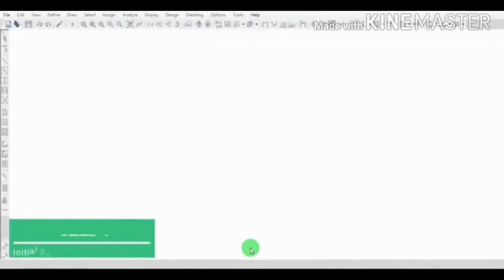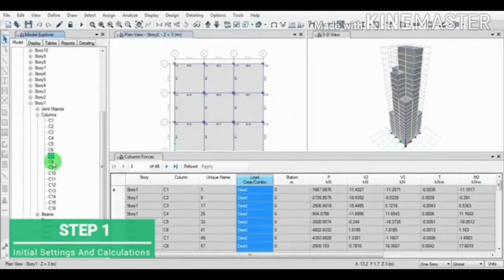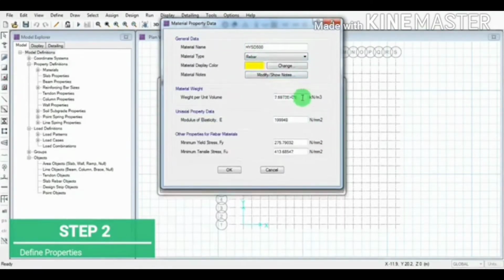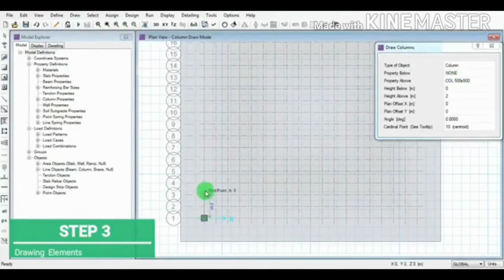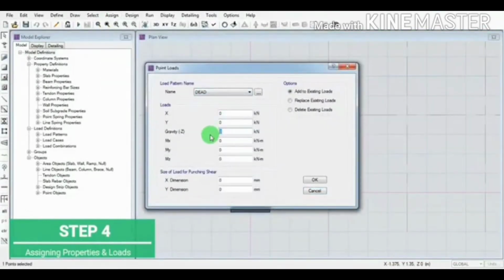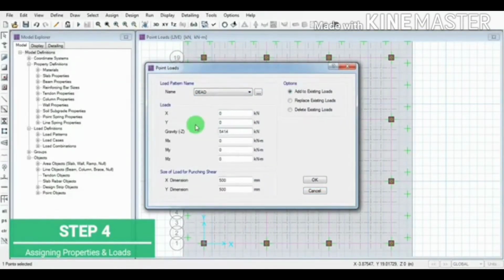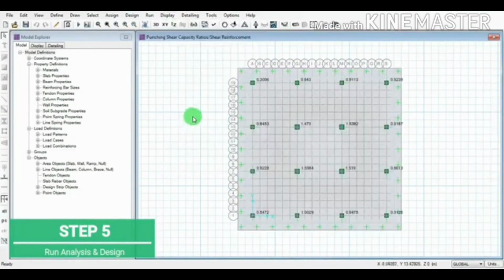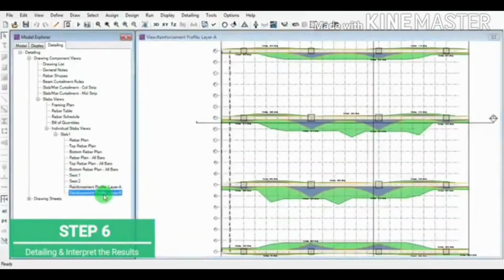foundation design-project assignment for skyfi labs online course by (vikram kr & gautam kr gupta)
this video is made by vikram kumar from gaya college of engineering & gautam kumar gupta from MIT muzaffarpur) as part of the final assignment of foundation design course from skyfi labs.